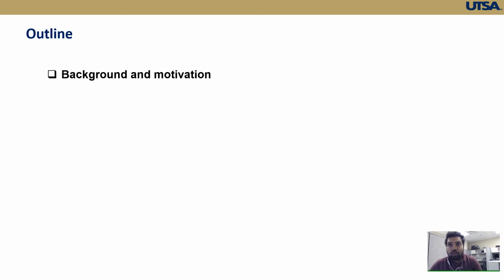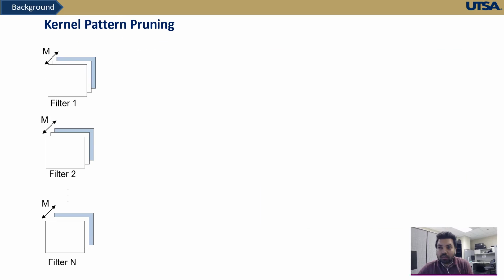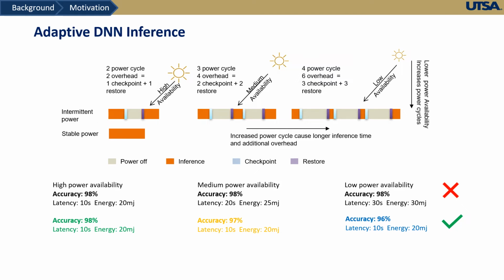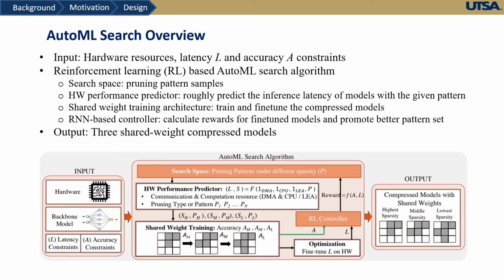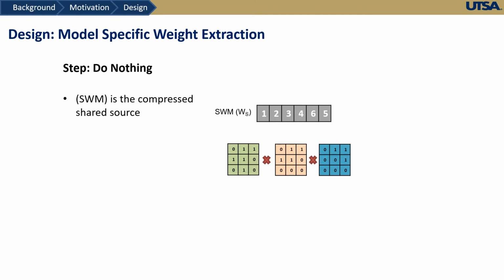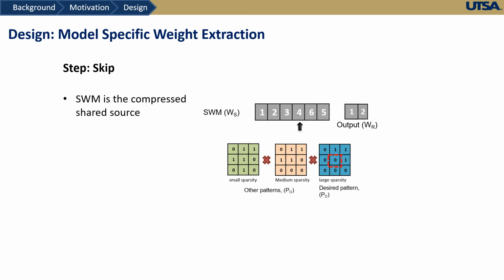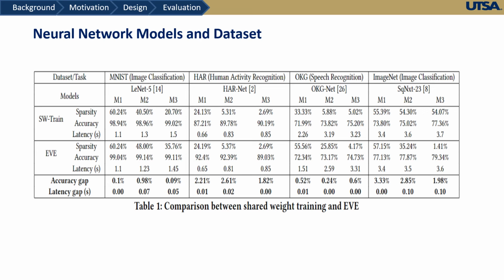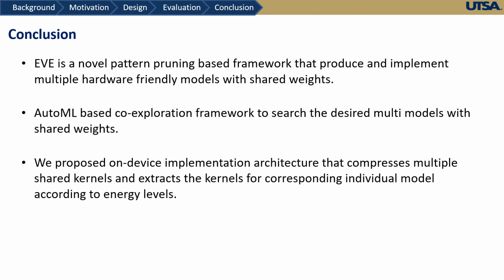EVE: Environmental Adaptive Neural Network Models for Low-power Energy Harvesting System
Published in International Confernce on Computer Aided Design (ICCAD) 2022.